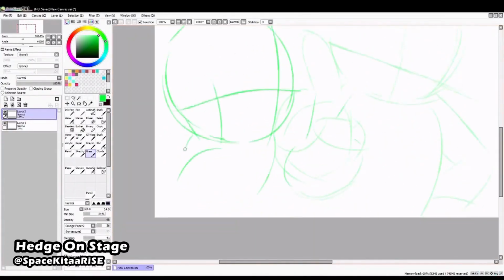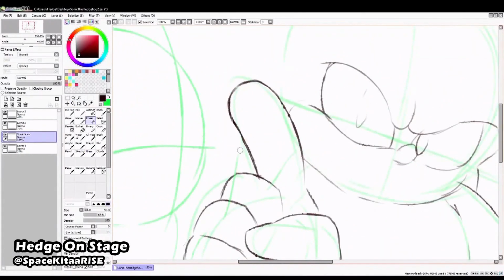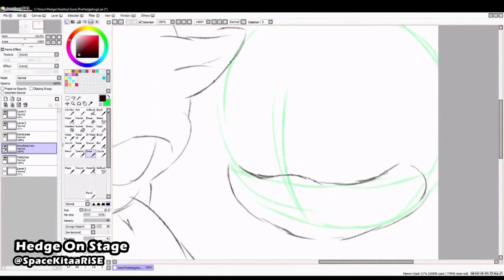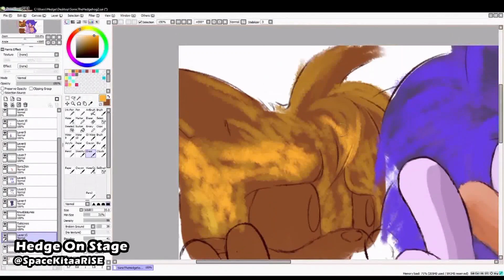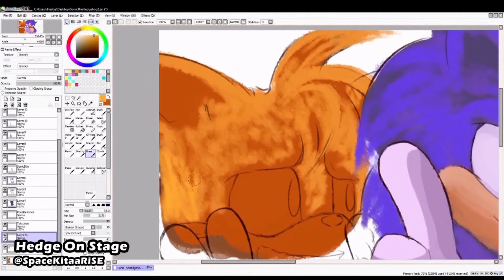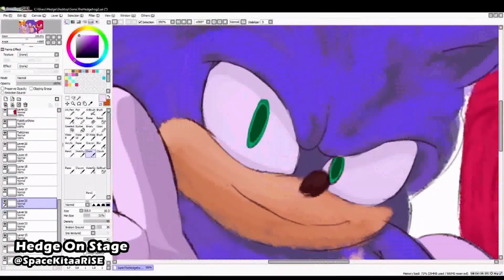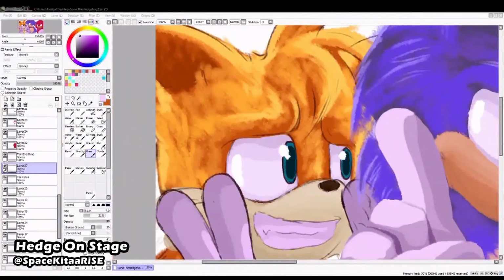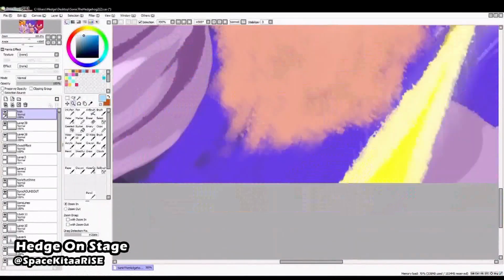SPEEDPAINTING SONIC MOVIE 2 IN 2 HOURS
I've seen this movie twice now and it put me over the moon seeing the result of this piece, I hope you enjoy the process!!

ArtStage is a series featuring my detailed, time-lapsed artwork of the cast and characters from the Barney franchise. Each installment includes a piece made in about 2-3 hours, sped up close to 10 minutes, and my commentary discussing the piece, process and insight on the focus character. I've done BJ and his voice actress, Barney's original 1988 costume, and even Barney and Bob West himself!

I'm Hedge, a narrator, graphic designer and animator. Hedge On Stage serves as my portfolio, allowing me to express my longlived love for Barney the Purple Dinosaur, and learn more/inform others on the production and history of the character. There's a lot different content currently available! Whether it be the costume evolution of the character, my time-lapsed artwork of Barney cast and characters, or even merch collection videos, I hope you'll be able to find something you like on the channel!

                     little_devil_hideout